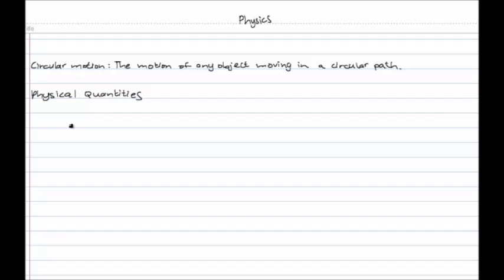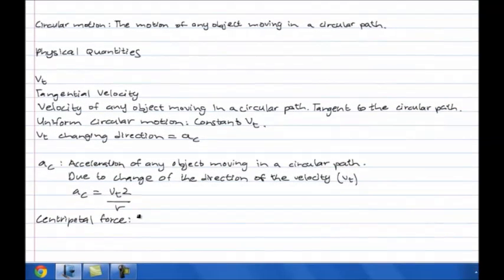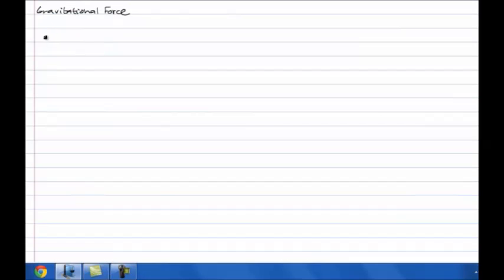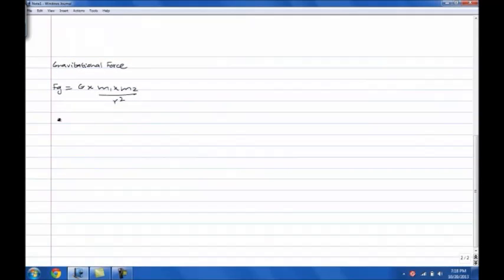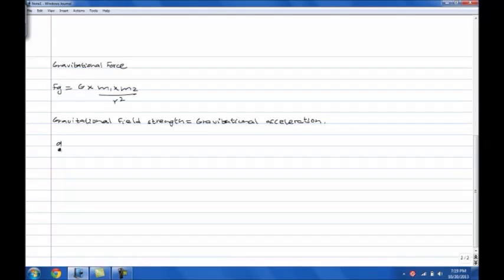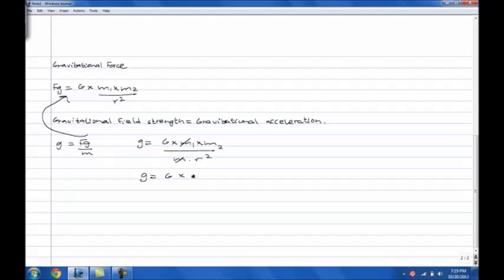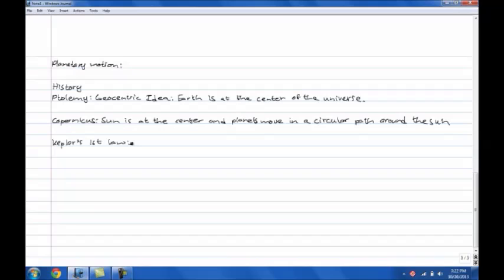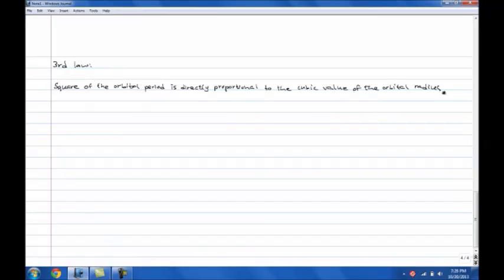G11- Revising Chapter 7: Circular Motion and Gravitation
Hassan Shaker-G11 Student explain the major concepts in chapter 7-Holt Physics.